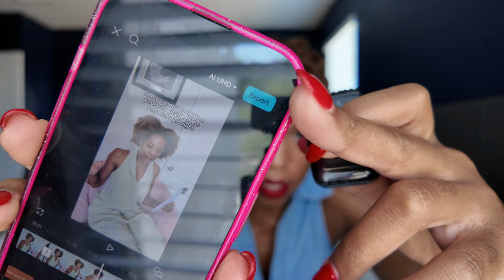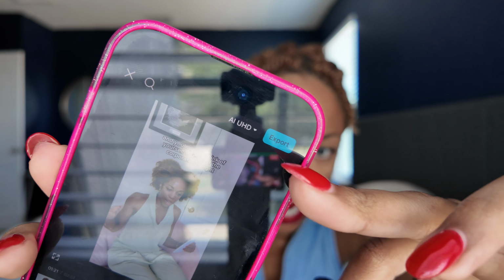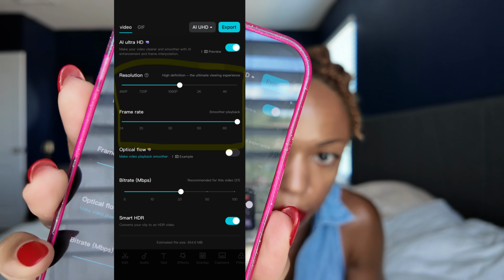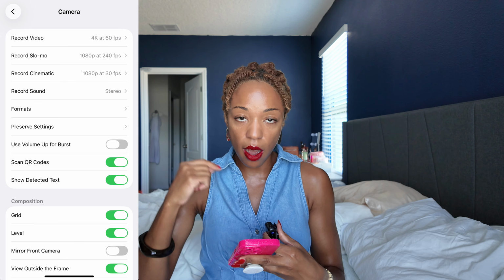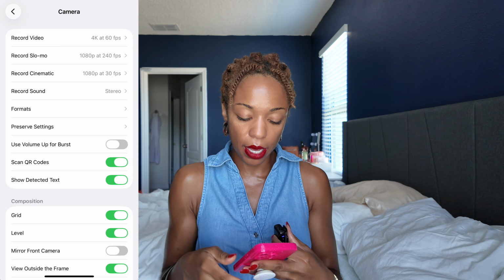How to edit your videos as a beginner content creator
In this video I’m sharing how I edit my content

I use these 2 apps:

Capcut - preferably; at time of recording there is a free version and the paid version has all the bells and whistles. I have the paid version and love it. This is NOT an ad.

Edits- if I want to be on instagram good side 😅 (I don’t think it really matters, I kid) but definitely use Edits if you are new and don’t want to spend money yet on caput. Great way to learn how to edit your videos and play around.